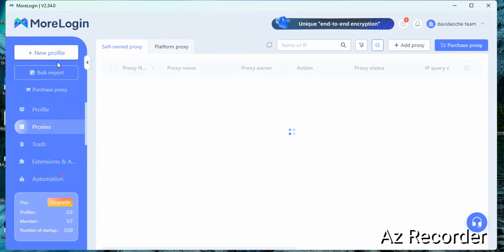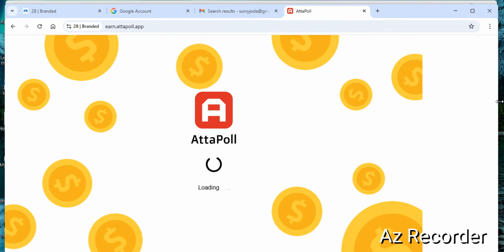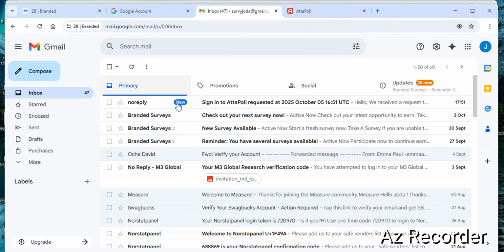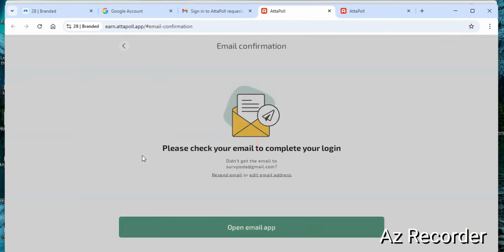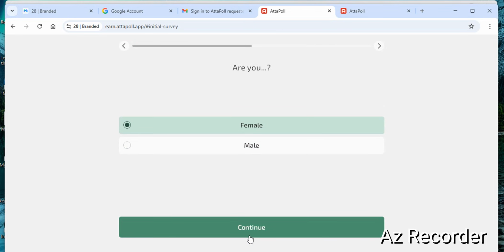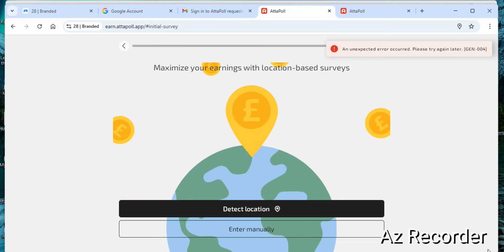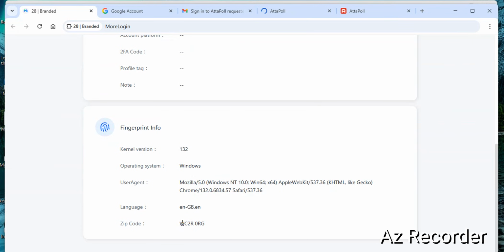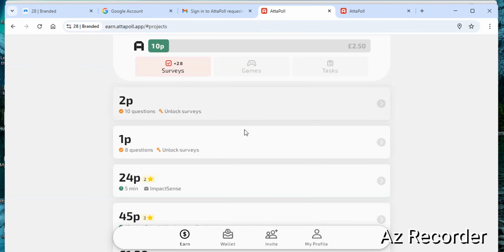How to set up attapoll with more login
guide to set up attapoll with more login

For geonix follow the link  and sign up

Check the YouTube page for guides on how to genarate IP and fund.
It's best to fund with LTC

If your having issues signing up use a different browser